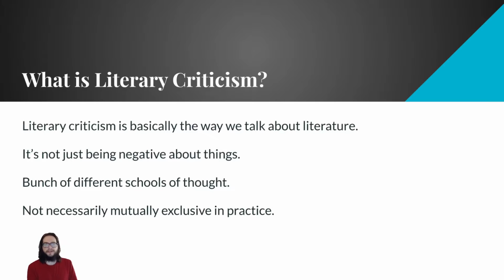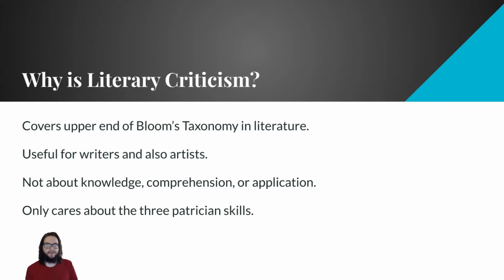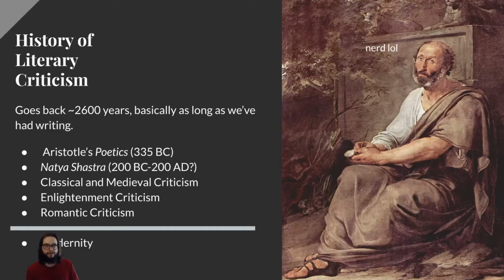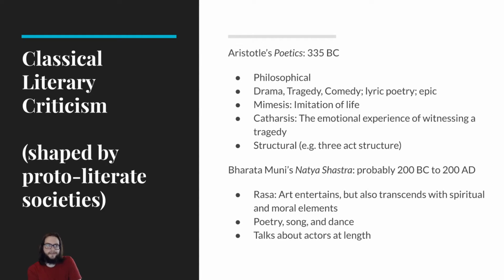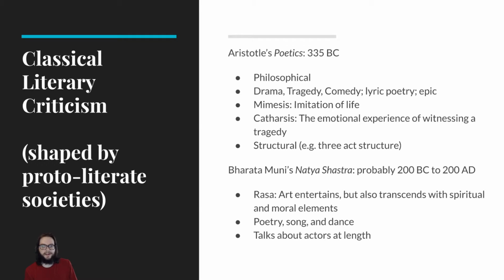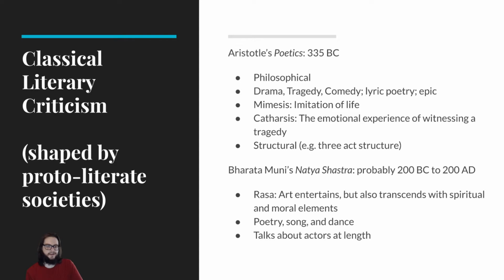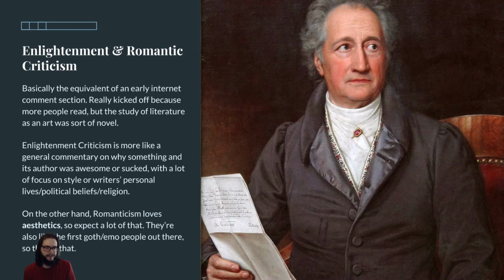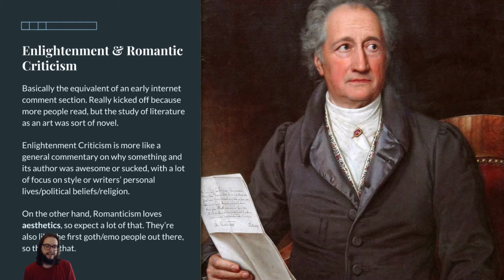Literary Criticism Part 1: Introduction, Enlightenment, and Romanticism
In this video, I provide an introduction to literary criticism and go over a few of the early movements from Aristotle to Romanticism.